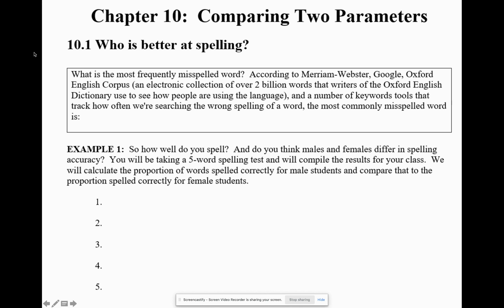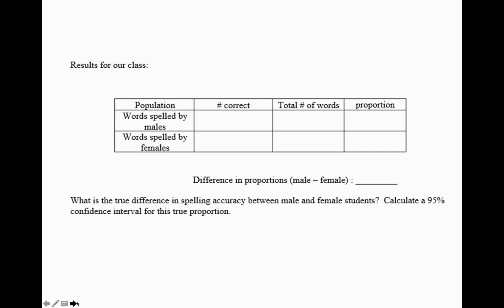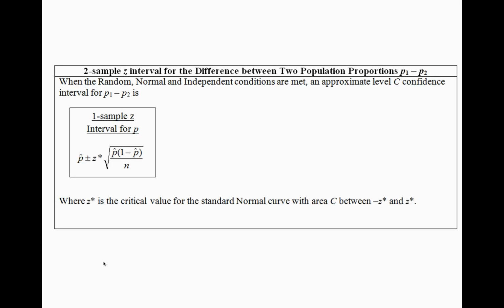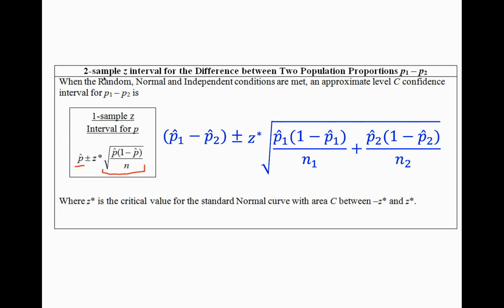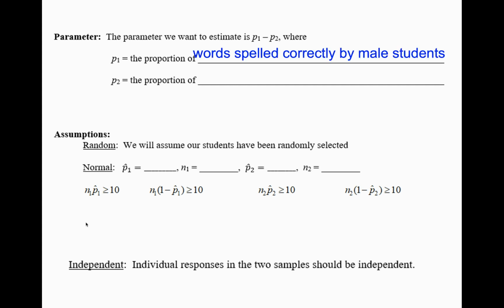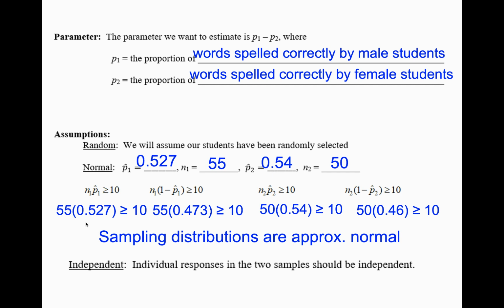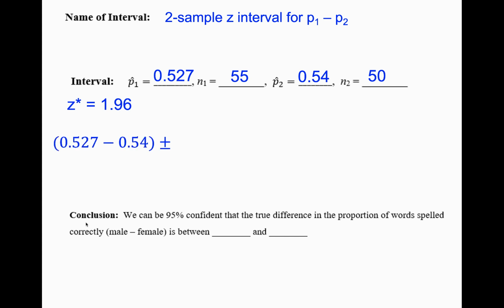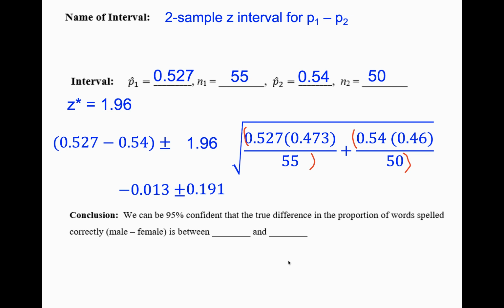Lesson 10.1, part 1